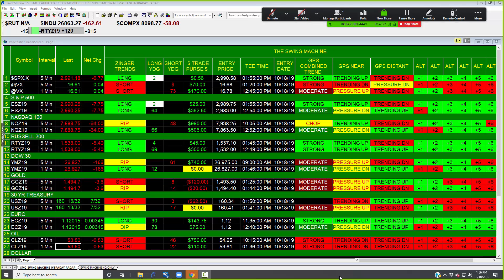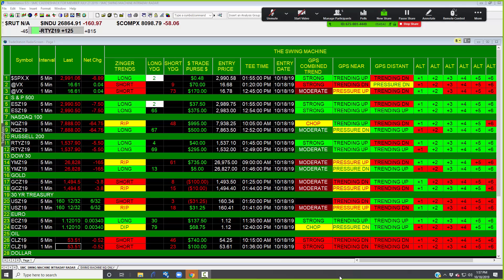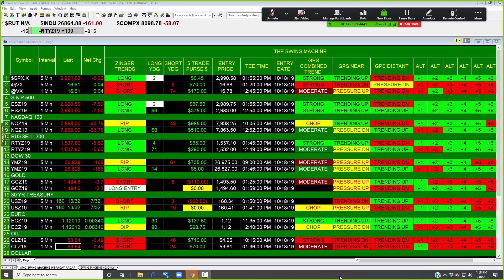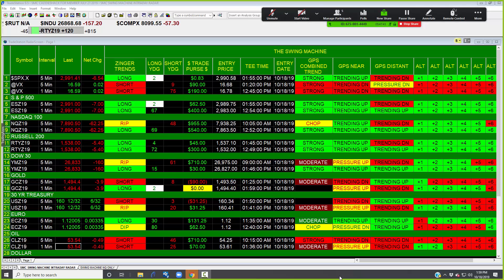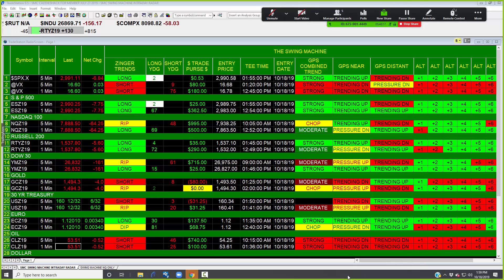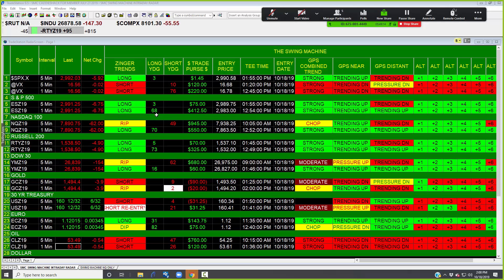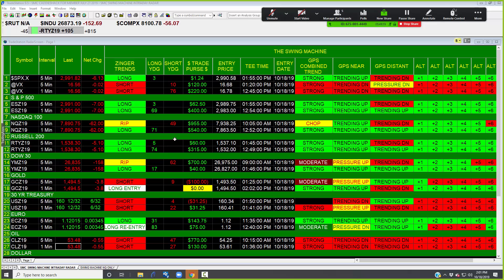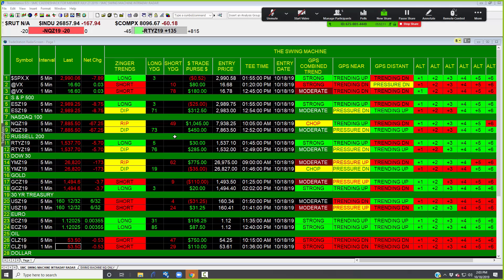Check out todays trading, by SWING MACHINE